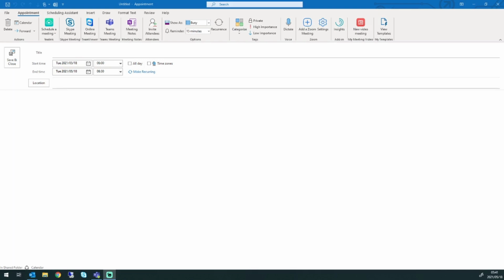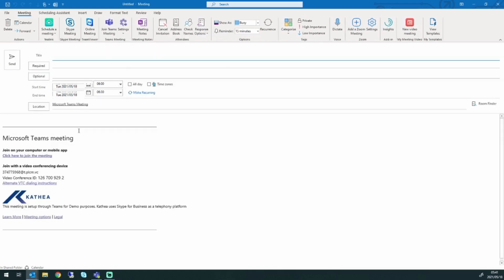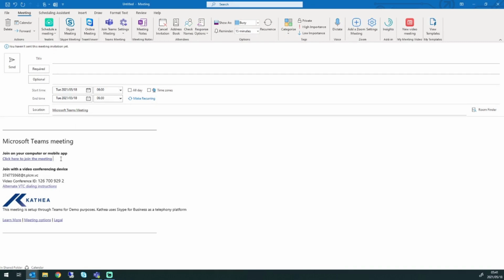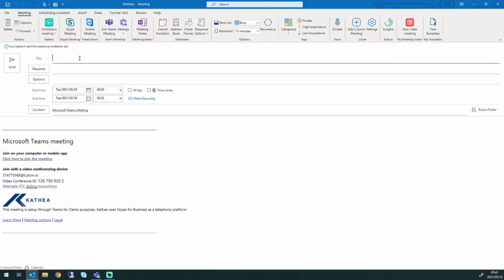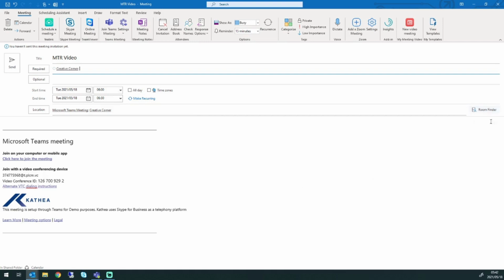Scheduling a Microsoft Teams Meeting with your boardroom (Microsoft Teams Room)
Scheduling a Microsoft Teams Meeting including that includes a boardroom. This is a basic video to share with your staff on how to schedule a Teams Meeting out of Outlook.